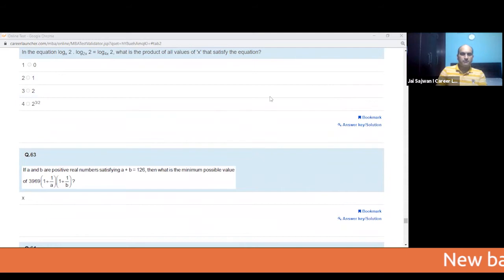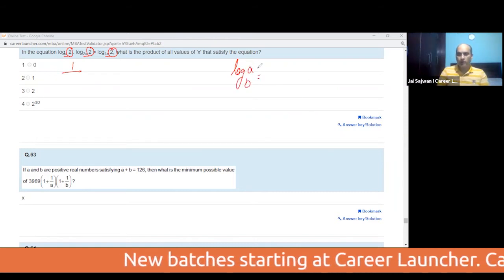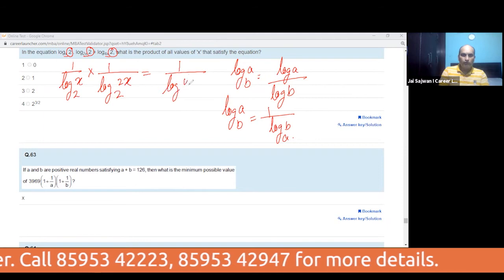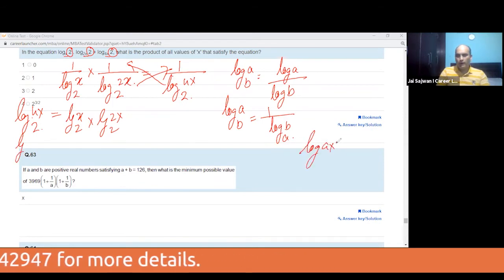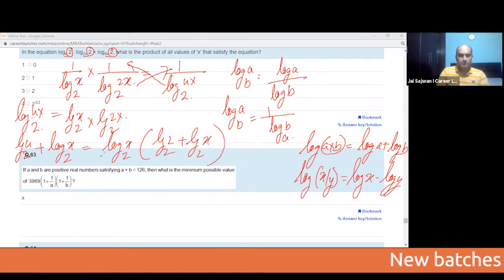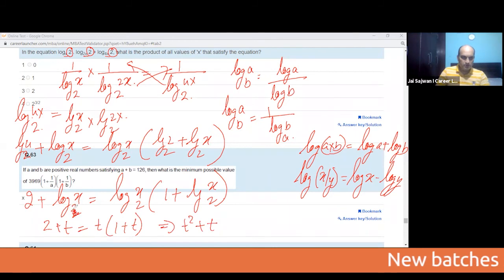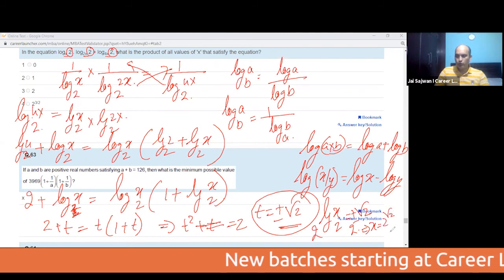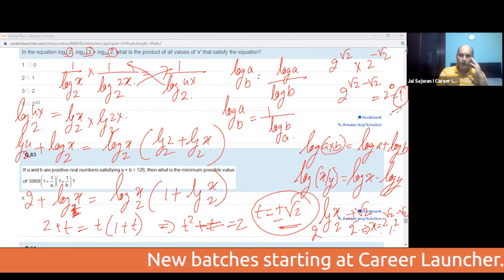Algebra Questions|| Career Launcher|| CAT